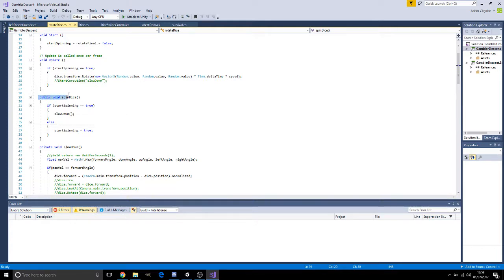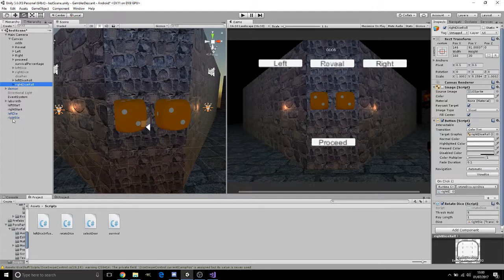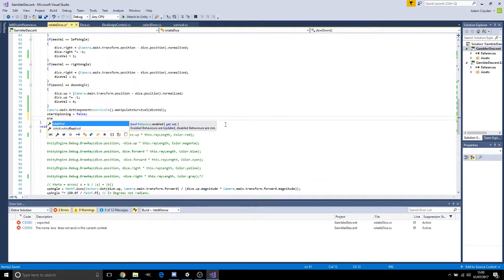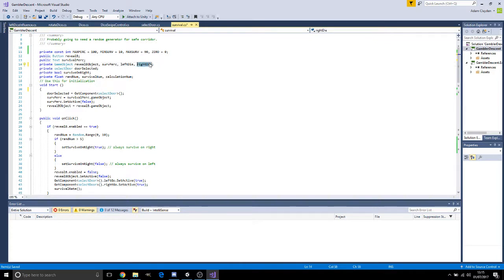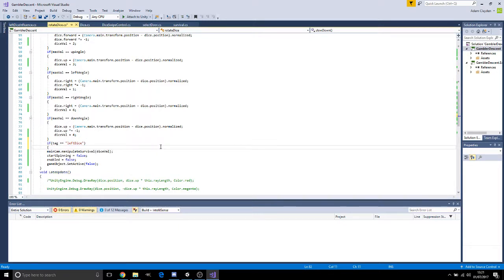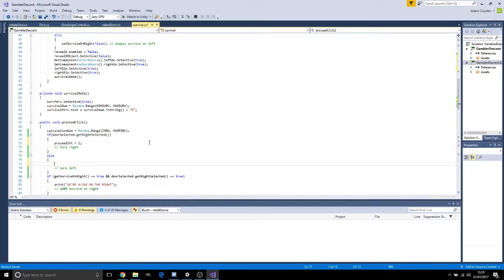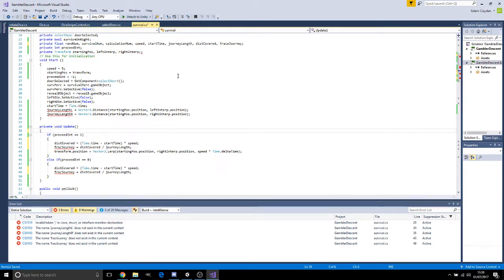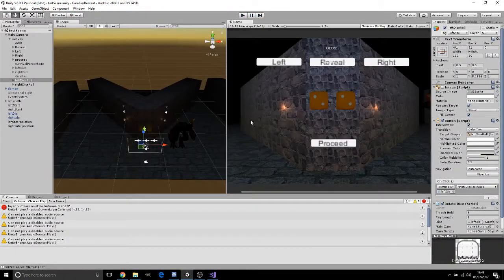Gambler's Descent DEV stream #3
A livestream of the development process to the survival game, Gambler's Descent.